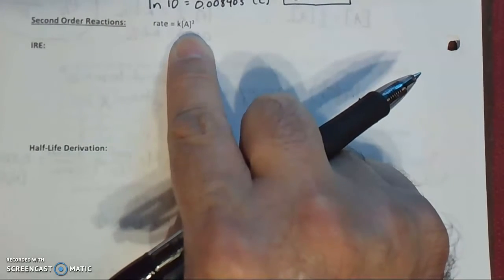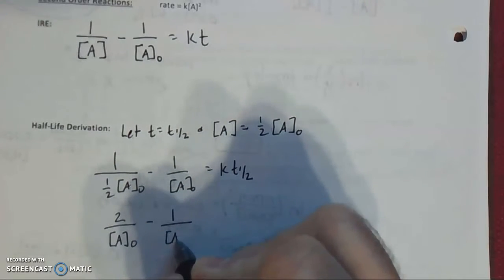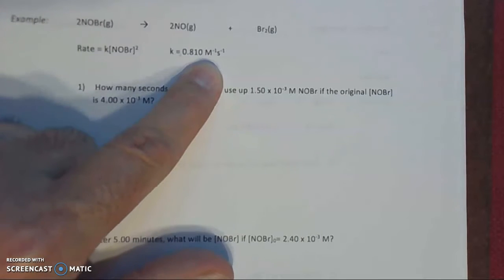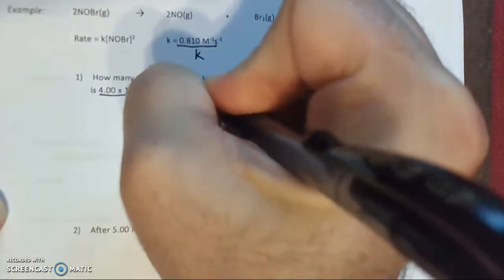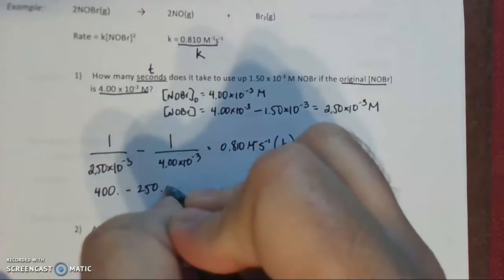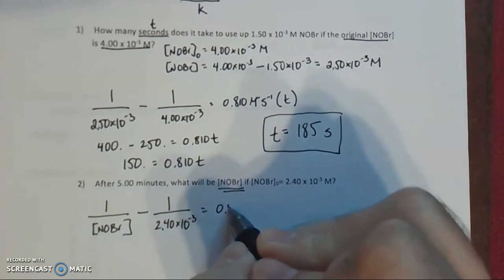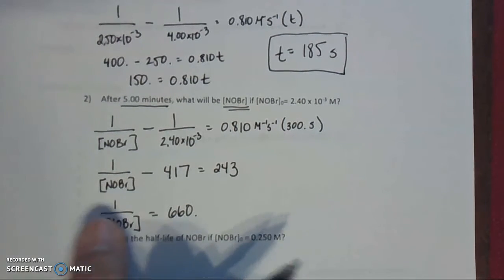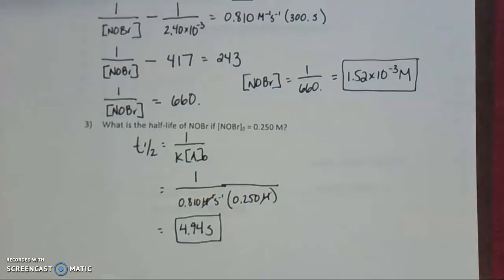Chem II Unit 4 Lesson 3 Video 4